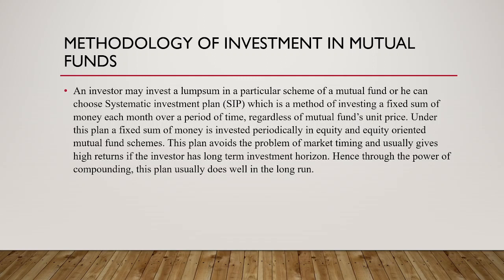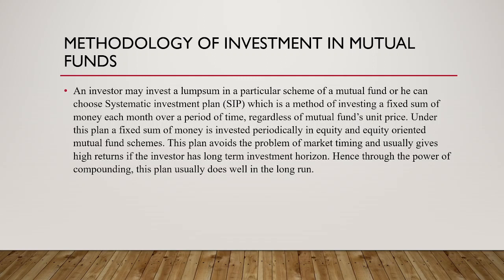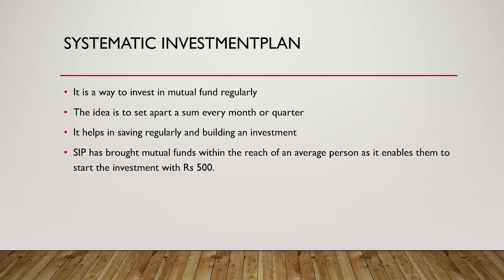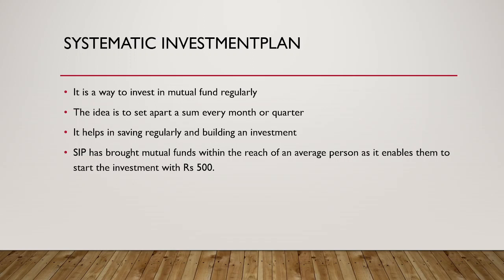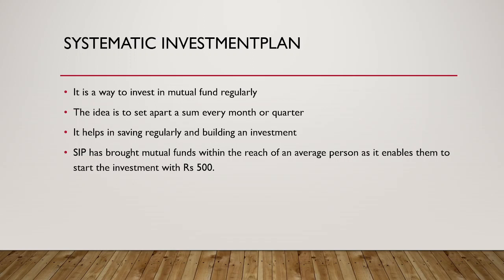Mutual fund investment Systematic investment plan FM Session 28